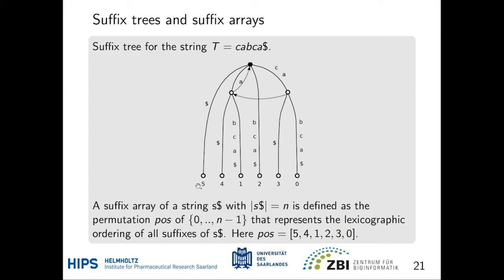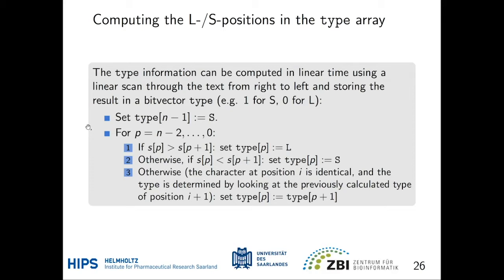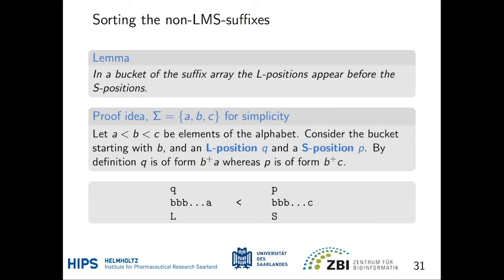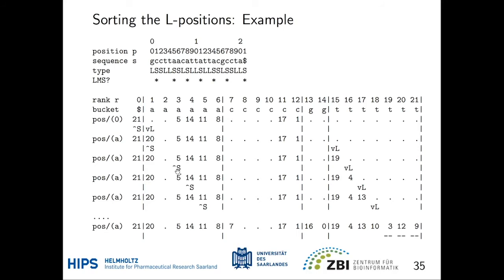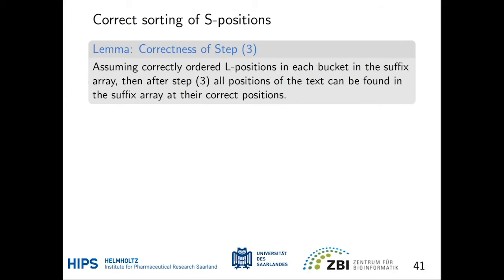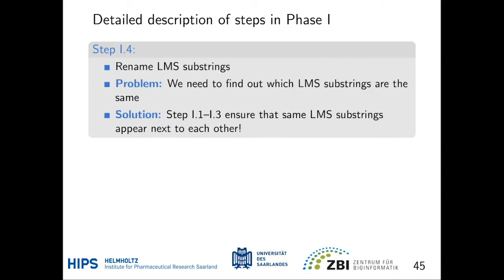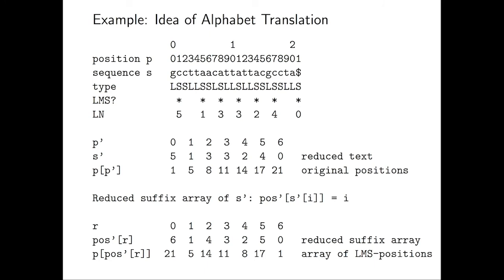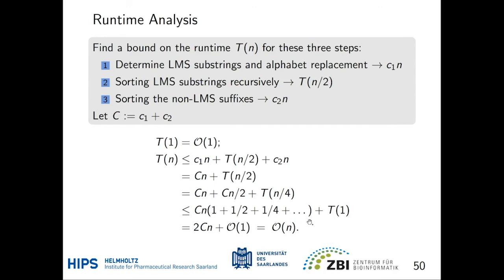Algorithms for Sequence Analysis, Lecture 4 part 2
Prof. Dr. Olga Kalinina, Uni Saarland. Drug Bioinformatics group.